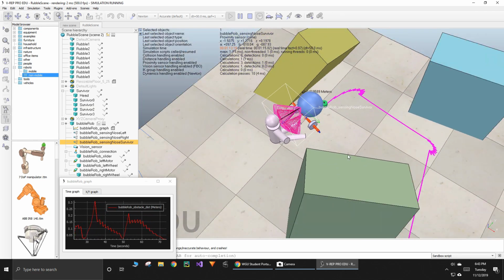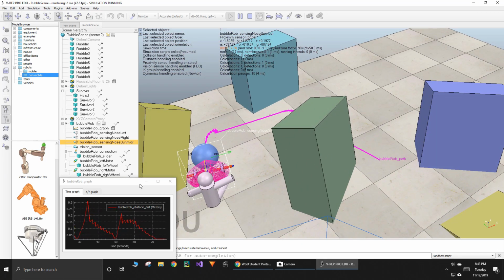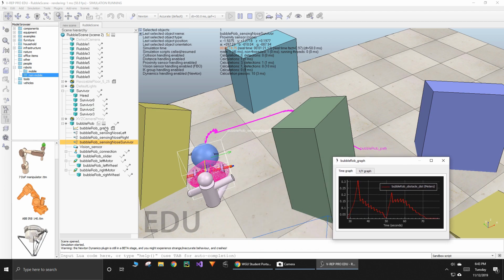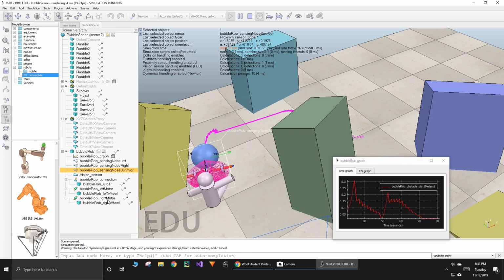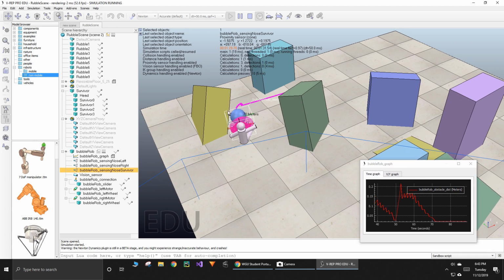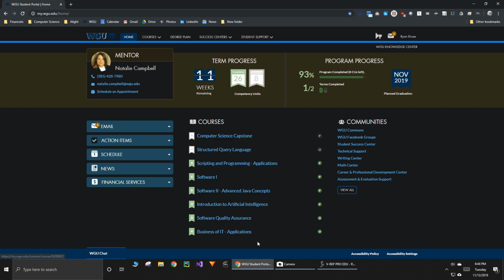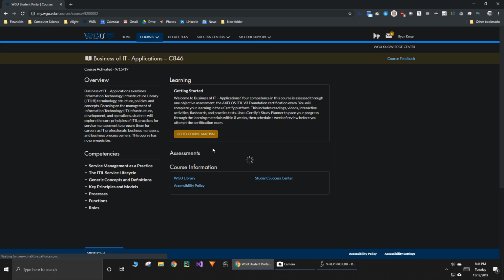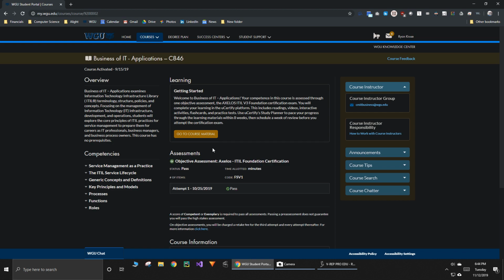WGU CS #13 - Multiple Choice Exams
Hi everyone, here's another video I made about my progression through WGU. Getting close to the end of the term with 2 courses left. Hope you enjoy!